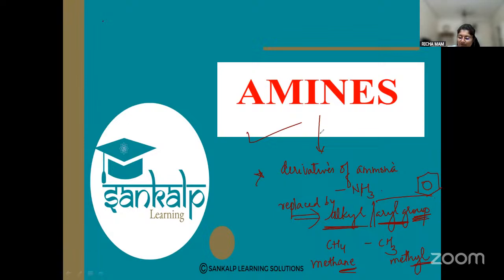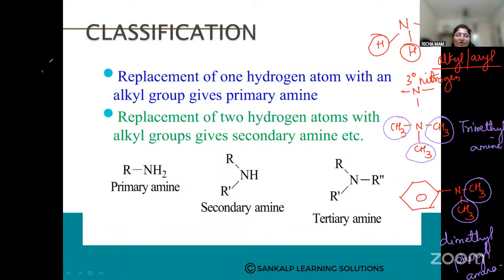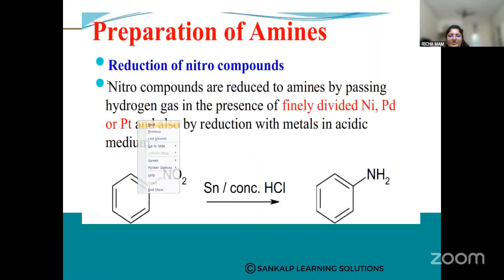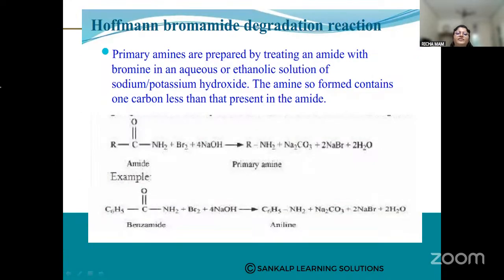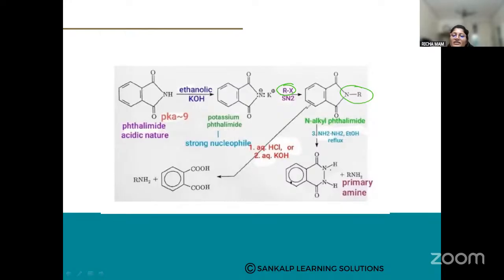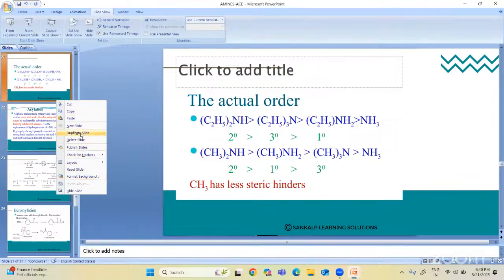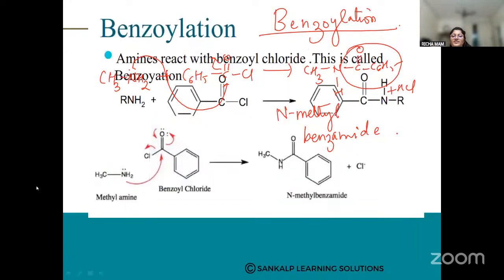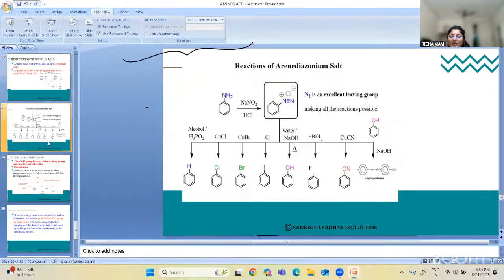KREIS SANKALP - Amines - Chemistry - Session 1